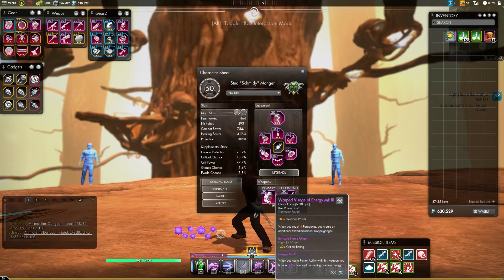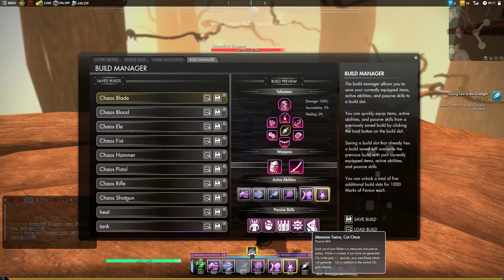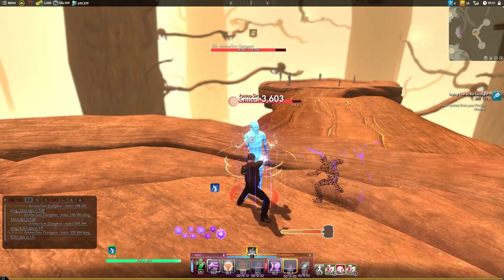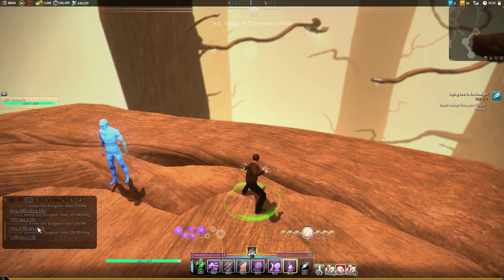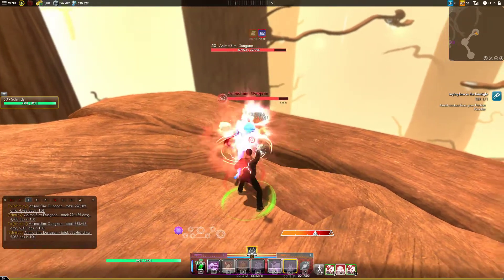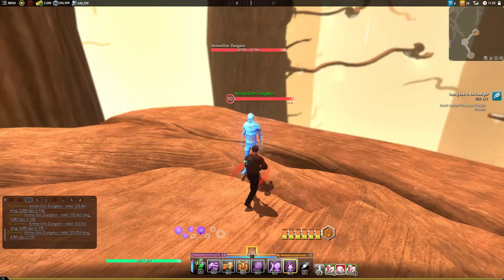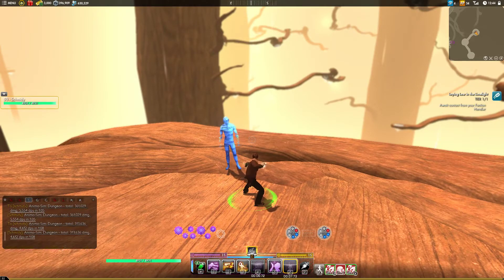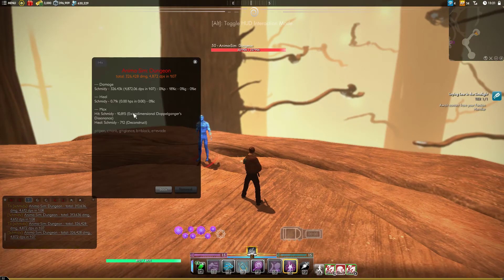Secret World Legends SWL Schmidy's Guide to Chaos DPS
Chaos was one of my favorite weapons in TSW.  It's still fun in SWL.  Chaos is one of the weapons that can actually buff your group.  The tumultuous sash is a great way to get even more paradoxes!

0:00 Gear and Core build
3:56 Chaos/Blade
7:00 Chaos/Hammer
9:00 Chaos/Fist
11:25 Chaos/Blood
13:49 Chaos/Ele
16:30 Chaos/Shotgun
19:35 Chaos/Pistol
22:40 Chaos/Rifle